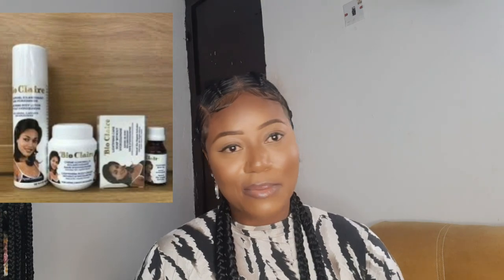THE TRUTH ABOUT BIO CLAIRE LIGHTENING SKIN CARE PRODUCT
in this video I tell you all you need to do with bio claire care skin lightening product.